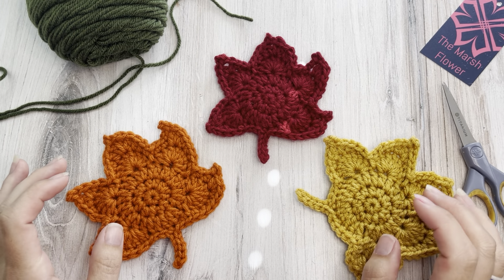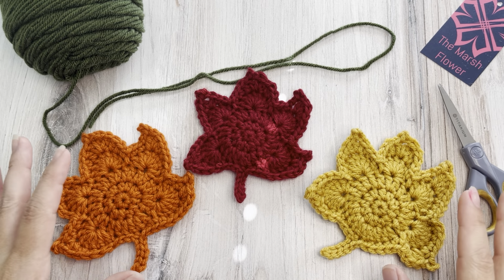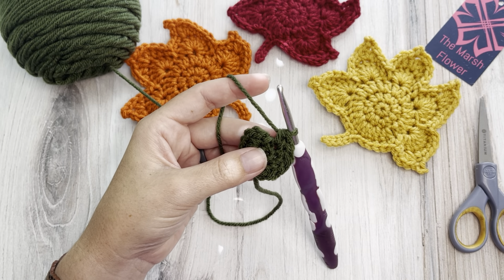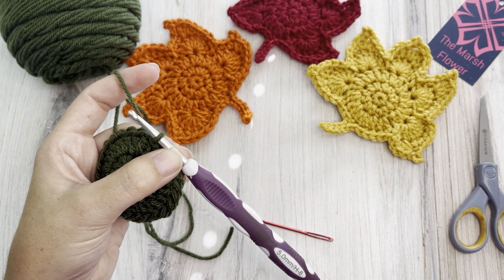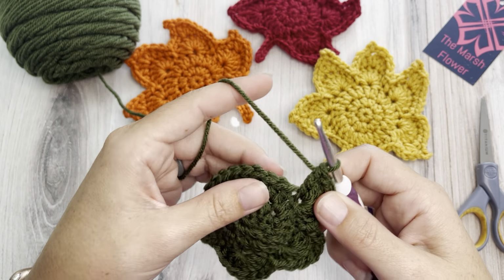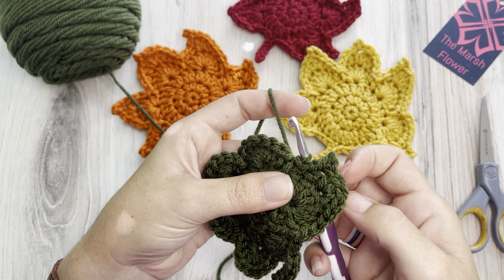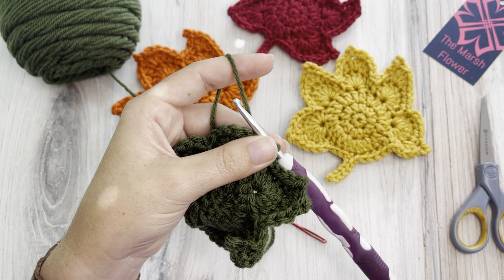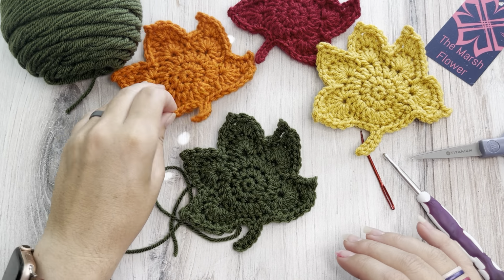Crochet a Maple Leaf with Me